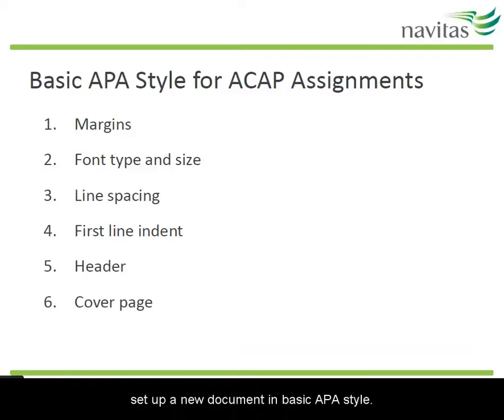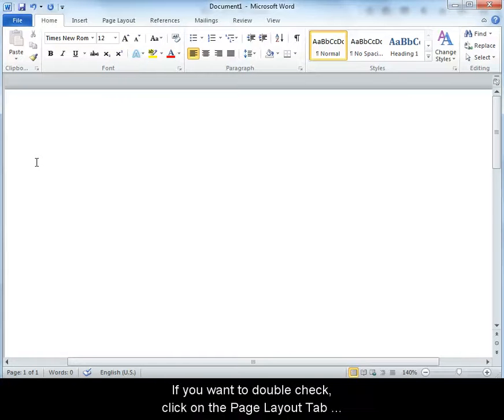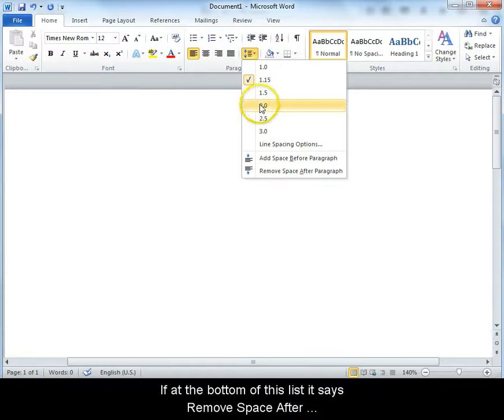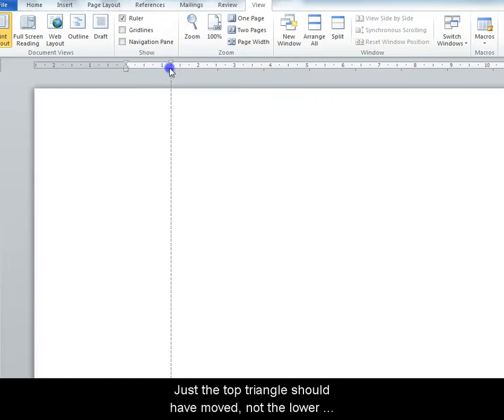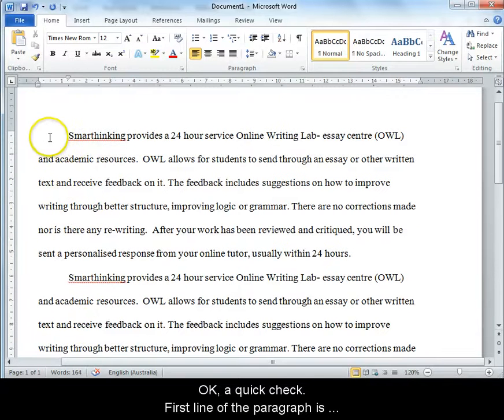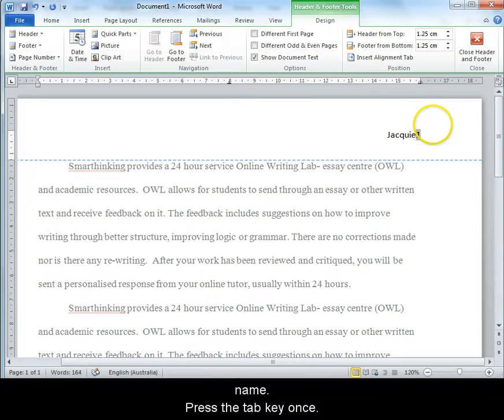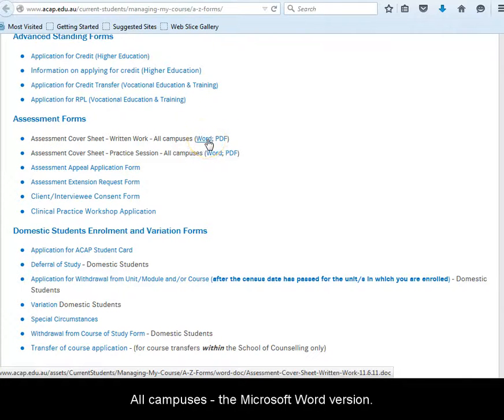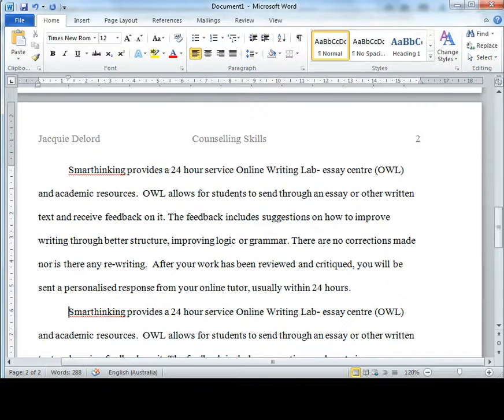Basic APA Formatting for ACAP Assignments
Find out how to set margins, line spacing, font style and indents in APA style.  This video also shows how to put headers and a cover sheet in your assignment.  Go to the Presentation Guidelines Give feedback on this video